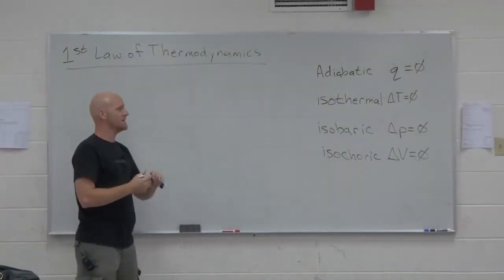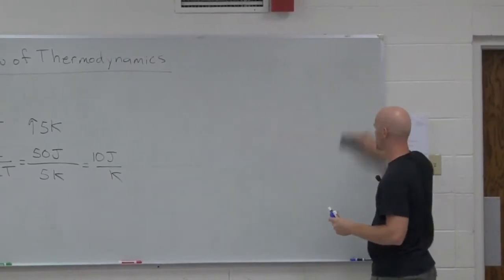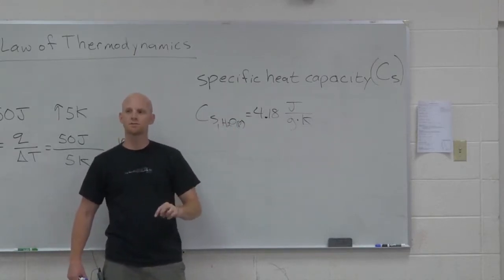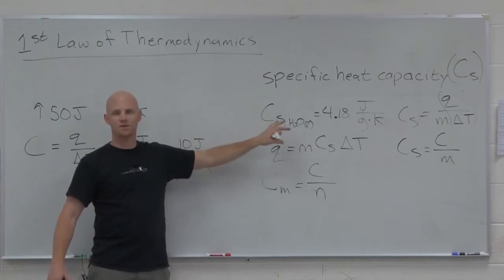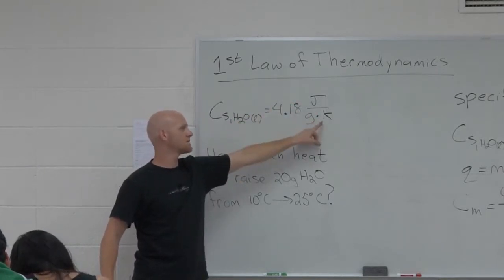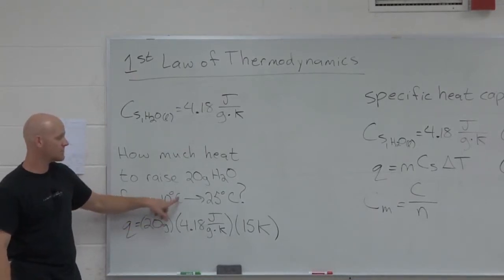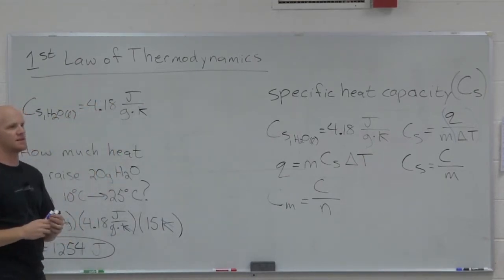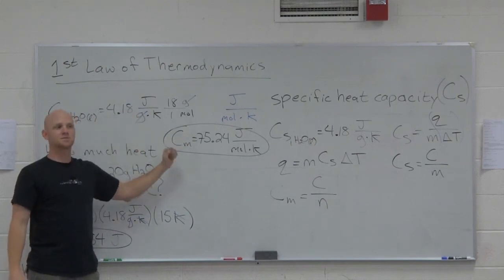11/12.2 Heat Capacities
Chad breaks down Heat Capacity, including Specific Heat Capacity, Molar Heat Capacity, and Constant Volume and Constant Pressure Heat Capacities.

Happy Studying!